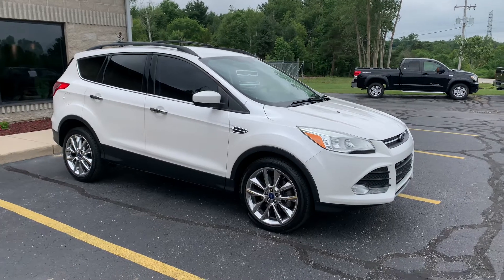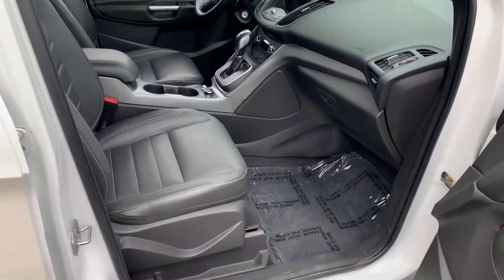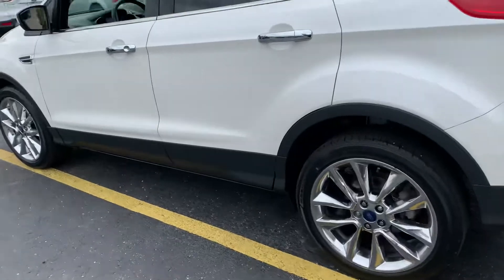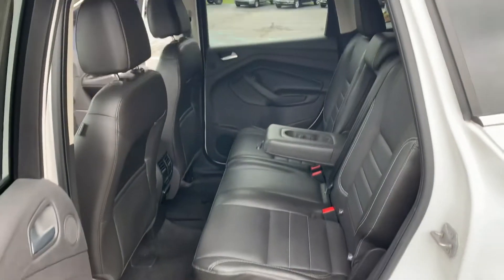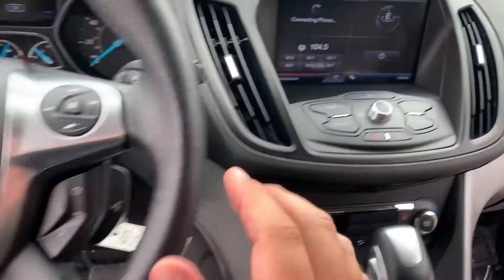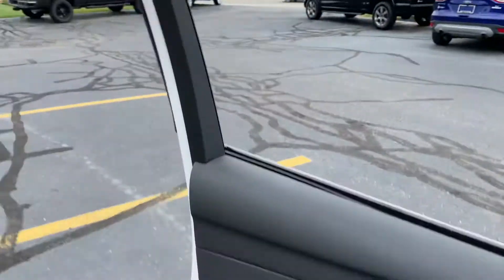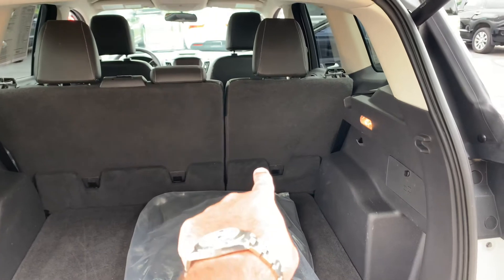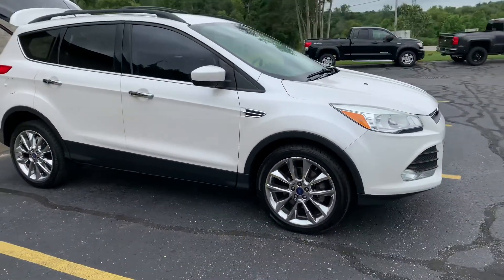2013 Ford Escape SE 2.0 in Pearl White!!!!